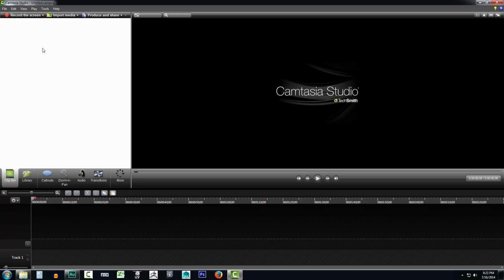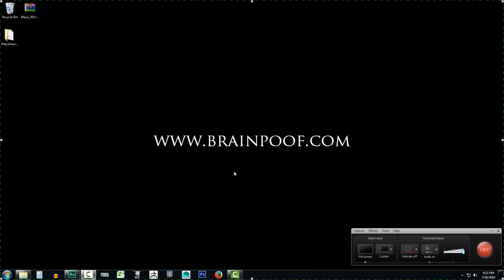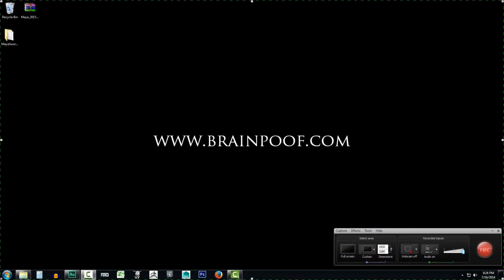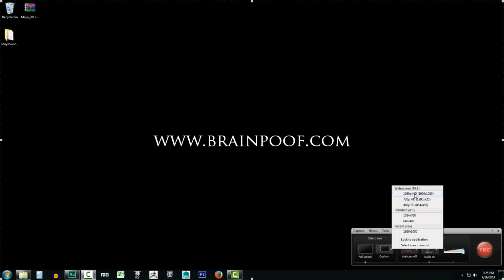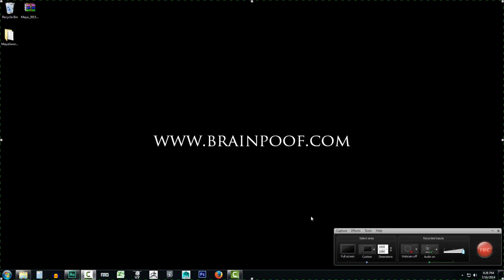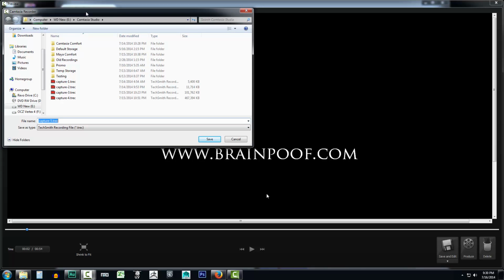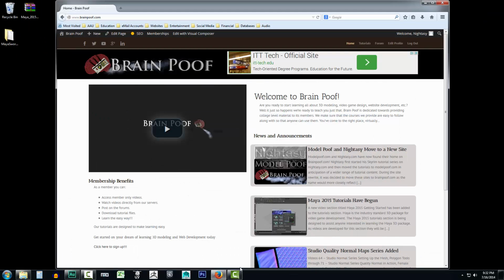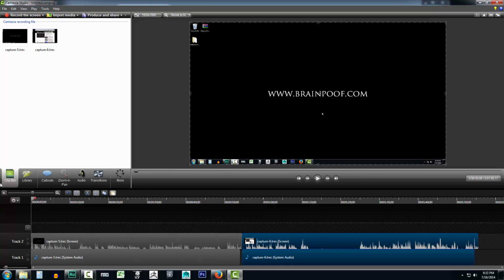02 - Camtasia Studio v8.4 - Recording the Video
Before you can begin making your first recording, take into consideration the two general rules of recording video. The native resolution of your monitor is always going to have a major impact on the quality of the video. It is recommended that you record in a resolution of no less than 1920x1080p for optimal results. This of course requires that you are able to record at that resolution based on your video hardware devices. The second rule of thumb is that the quality of your audio is also going to be limited by the quality of your audio equipment. In short, it is a good idea to invest in a nice microphone before you begin, maybe even through in a pre-amp or mixer device as well.

Recording a video within the Camtasia Recorder is very simple to set up and get started. First we will take a look at how to activate the Camtasia Recorder from within Camtasia Studio. Then once we have the Camtasia Recorder open we will take a look at how to set up the portion of the screen that we want to record. Camtasia allows us to define the exact location of the screen which we will capture during the recording. Then it is just a simple matter of setting the microphone to your microphone and clicking the record button. In order to stop the recording you can just use the F10 key on your keyboard. We will record and save two short video clips so we can use them to learn how to do some video editing with the studio portion of Camtasia.